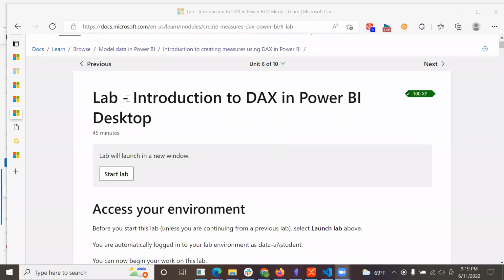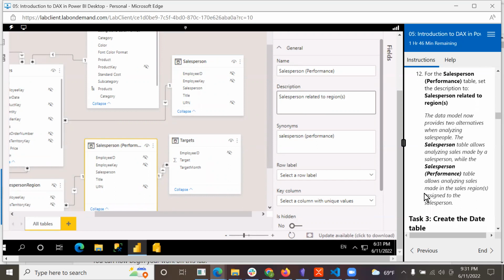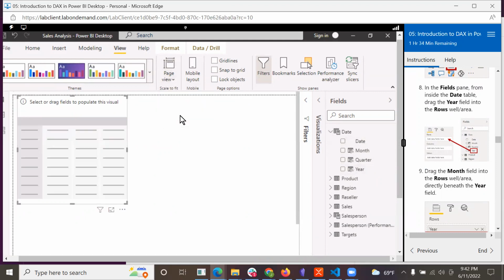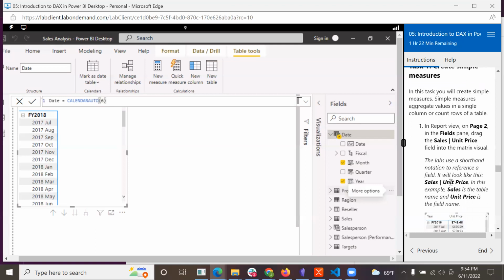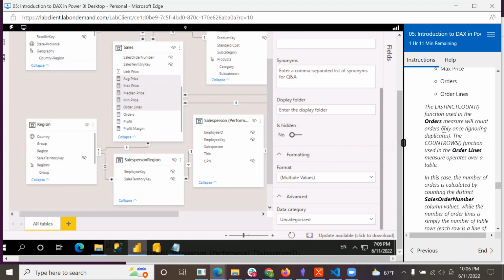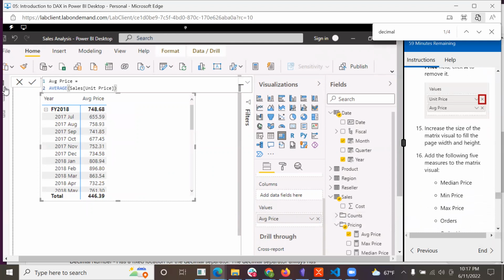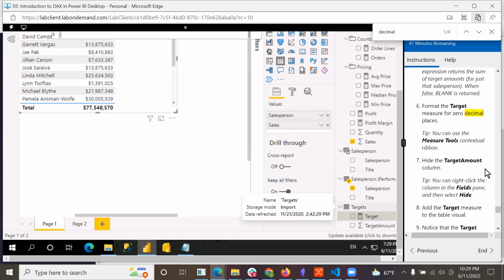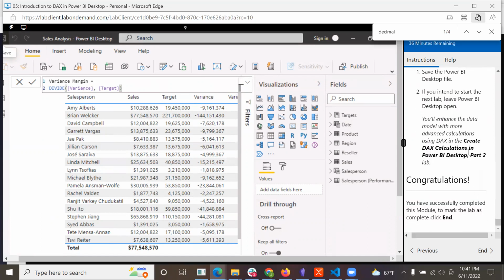Lab Introduction to DAX in Power BI Desktop